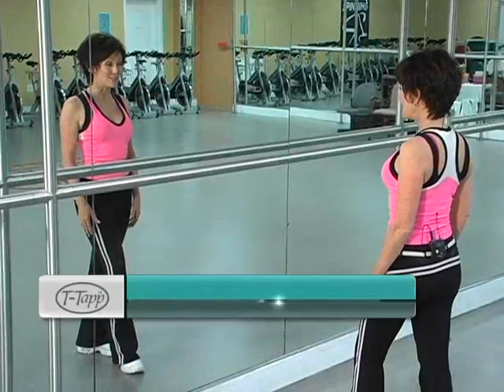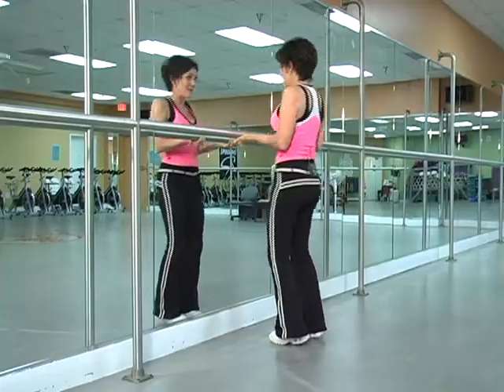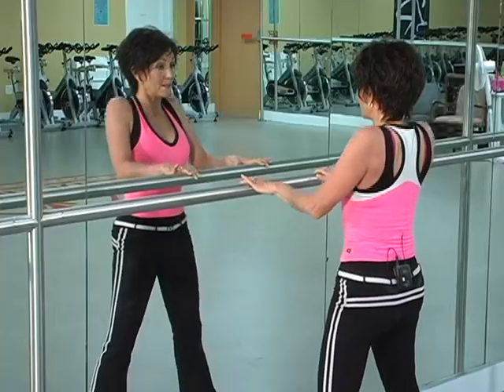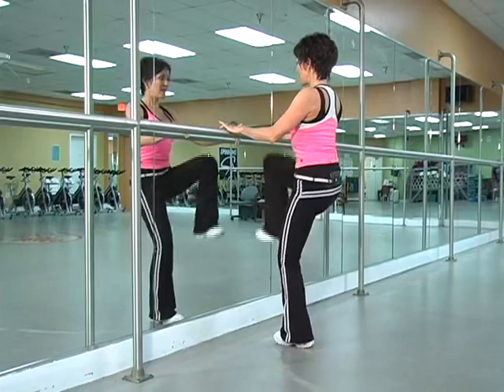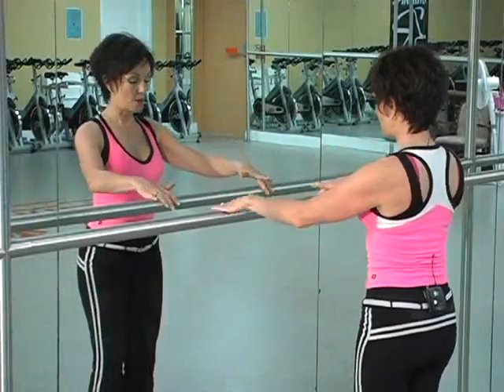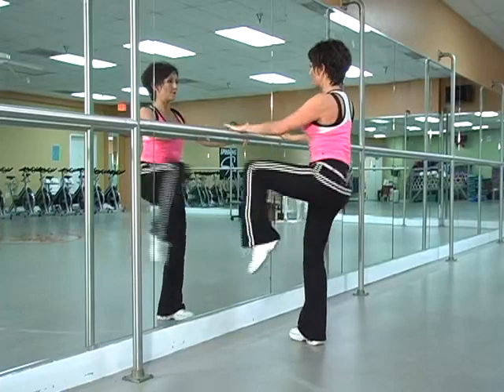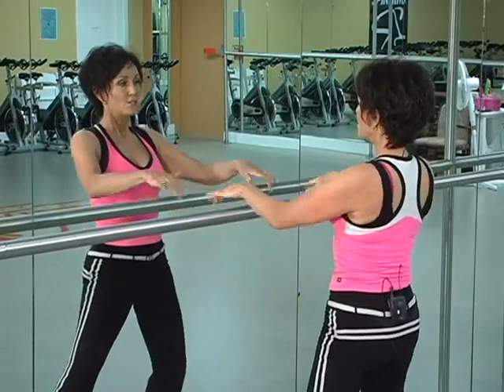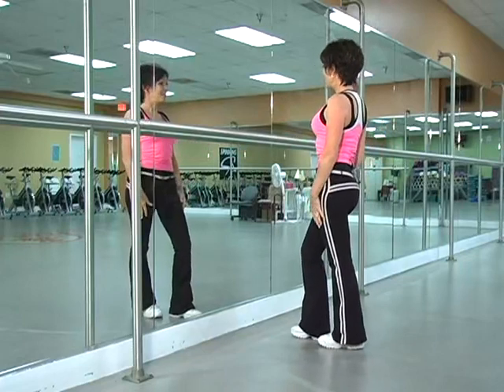TTAPP Barre Workout2